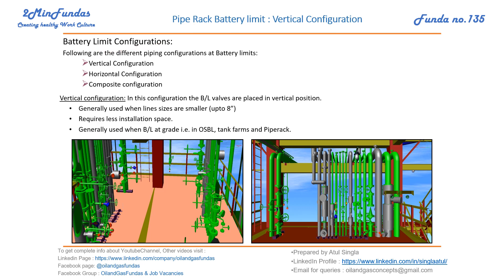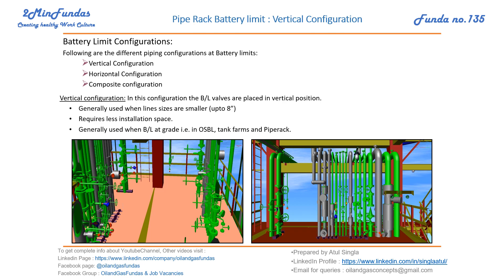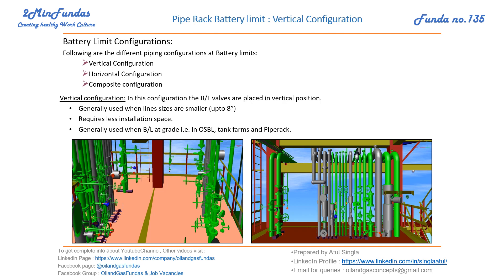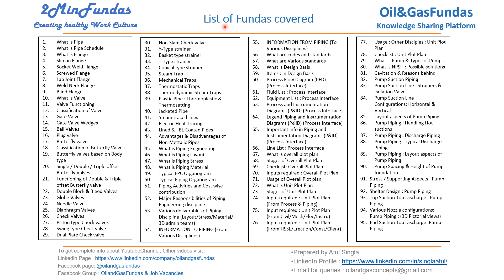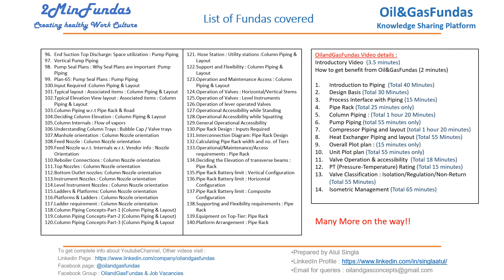2MinFundas-135 : Pipe Rack Battery limit : Vertical Configuration